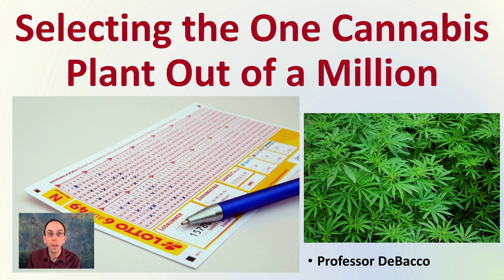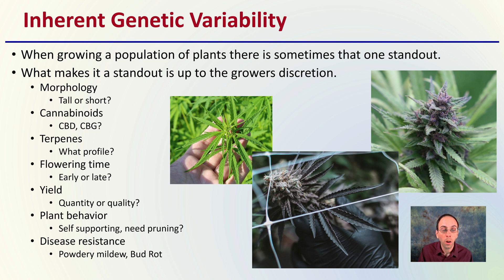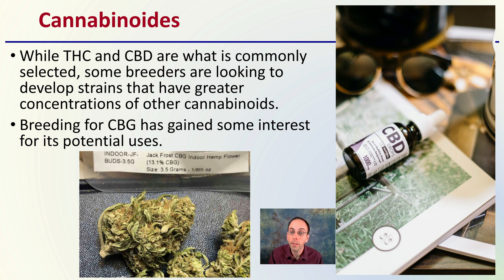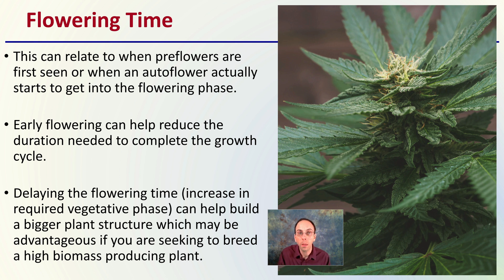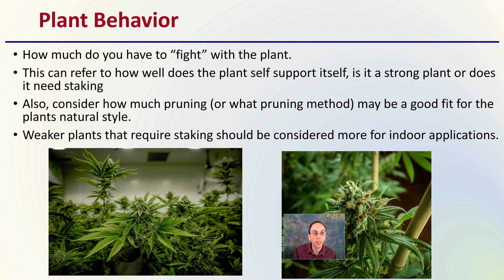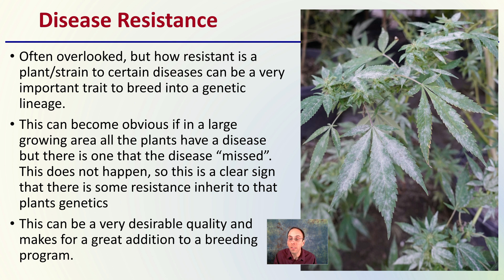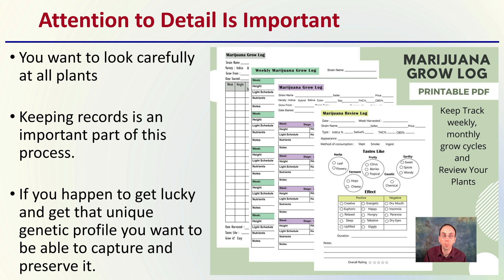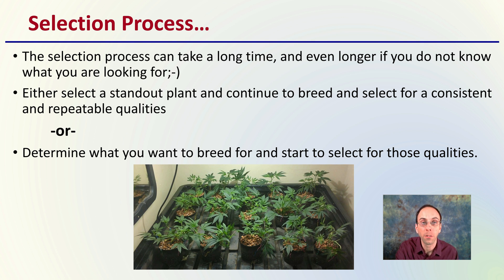Selecting the One Cannabis Plant Out of a Million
Professor DeBacco

Inherent Genetic Variability
When growing a population of plants there is sometimes that one standout.
What makes it a standout is up to the growers discretion.
Morphology
Tall or short?
Cannabinoids
CBD, CBG?
Terpenes
What profile?
Flowering time
Early or late?
Yield
Quantity or quality?
Plant behavior
Self supporting, need pruning?
Disease resistance
Powdery mildew, Bud Rot

Morphology
Tall plants may be better suited for larger yields per plant
Shorter plants can be advantageous if the indoor market (ex. Grow tents are the target audience)
Internode spacing should also be considered.
Tighter internode spacing means a more compact plant with greater overall density.  However, this can also increase potential for diseases.

Cannabinoides
While THC and CBD are what is commonly selected, some breeders are looking to develop strains that have greater concentrations of other cannabinoids.
Breeding for CBG has gained some interest for its potential uses.

Terpenes
Not only are cannabinoids important, but the effects of a given plant product are receiving more attention.
Breeding for and selection a unique terpen profile can make a strain standout and be sought after.
The difficult part is that the terpen profiles can be associated with taste and effects which are going to be interpreted differently by different people.

Flowering Time
This can relate to when preflowers are first seen or when an autoflower actually starts to get into the flowering phase.
Early flowering can help reduce the duration needed to complete the growth cycle.
Delaying the flowering time (increase in required vegetative phase) can help build a bigger plant structure which may be advantageous if you are seeking to breed a high biomass producing plant.

Yield
Regarding yield this can be relating to one of two main factors…
Quantity = looking just the total amount of plant (product produced)
Quality = here the breeding is looking more at the chemicals and compounds produced and not so much at the total amount of plant material.
Some grows will sacrifice total quantity for improved quality (which can be directly related to terpenes produced.

Plant Behavior
How much do you have to “fight” with the plant.
This can refer to how well does the plant self support itself, is it a strong plant or does it need staking
Also, consider how much pruning (or what pruning method) may be a good fit for the plants natural style.
Weaker plants that require staking should be considered more for indoor applications.

Disease Resistance
Often overlooked, but how resistant is a plant/strain to certain diseases can be a very important trait to breed into a genetic lineage.
This can become obvious if in a large growing area all the plants have a disease but there is one that the disease “missed”.  This does not happen, so this is a clear sign that there is some resistance inherit to that plants genetics
This can be a very desirable quality and makes for a great addition to a breeding program.

Different is Not Always Better
Mutations are often not beneficial but in a case where they are growers should consider propagating that plant to preserve those genetics.
Often cloning is suggested to ensure the exact same genetics are captured and can be multiplied.

Attention to Detail Is Important
You want to look carefully at all plants
Keeping records is an important part of this process.
If you happen to get lucky and get that unique genetic profile you want to be able to capture and preserve it.

Selection Process…
The selection process can take a long time, and even longer if you do not know what you are looking for;-)
Either select a standout plant and continue to breed and select for a consistent and repeatable qualities
 -or-

Determine what you want to breed for and start to select for those qualities.

420 Magazine Source Content by Slide Title:
Selection Process

*Due to the description character limit the full work cited for "Selecting the One Cannabis Plant Out of a Million" can be viewed